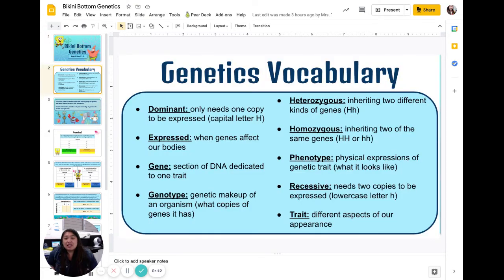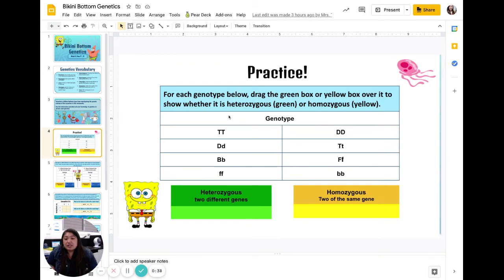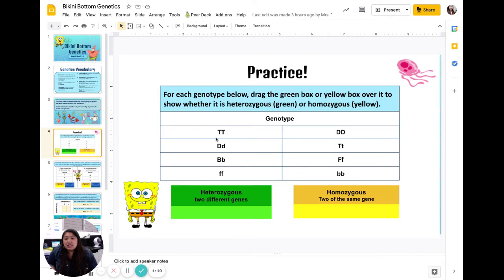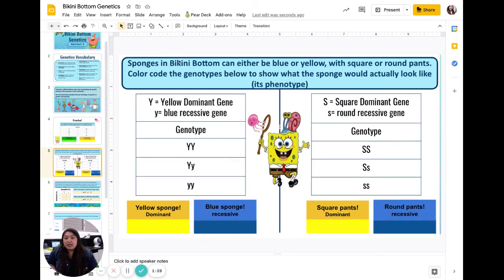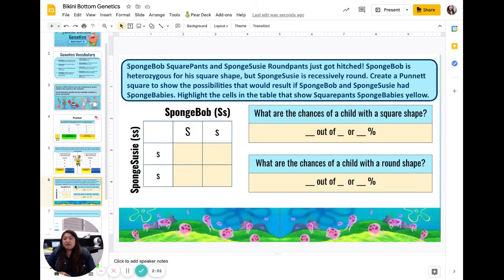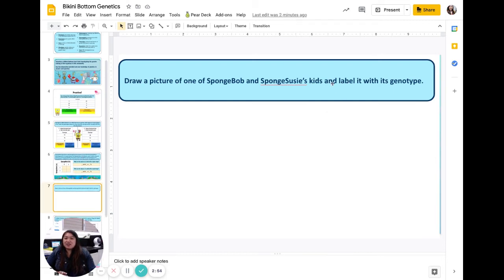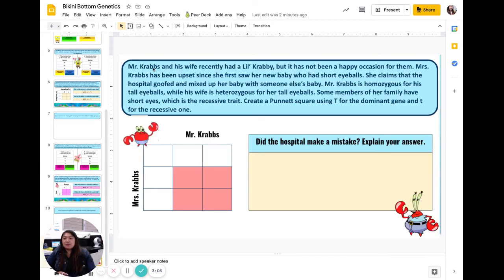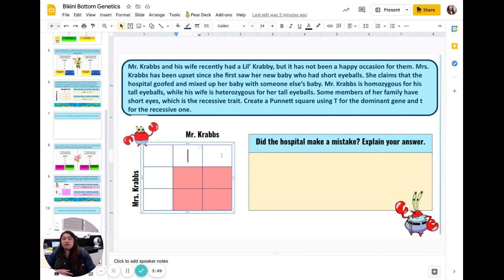Bikini Bottom Genetics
How to navigate this activity!